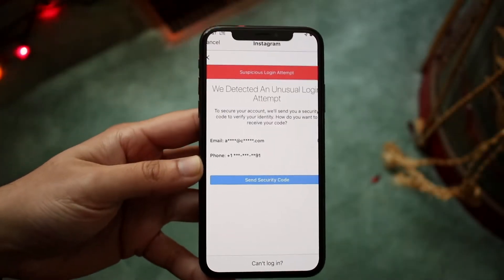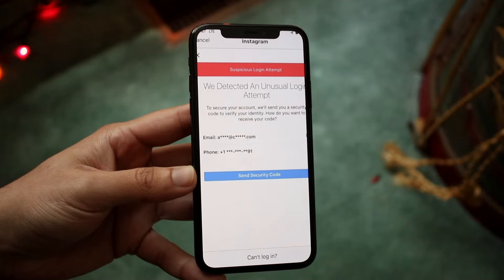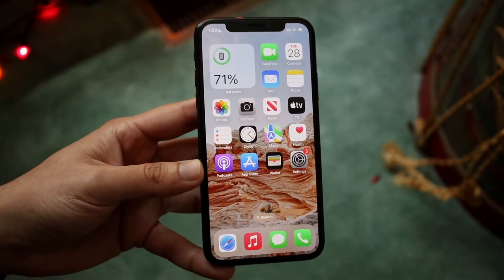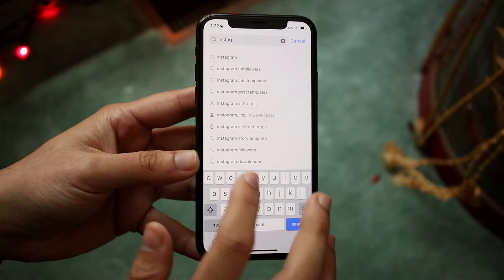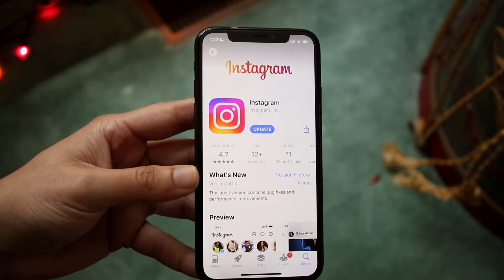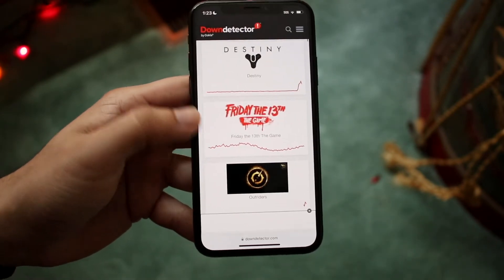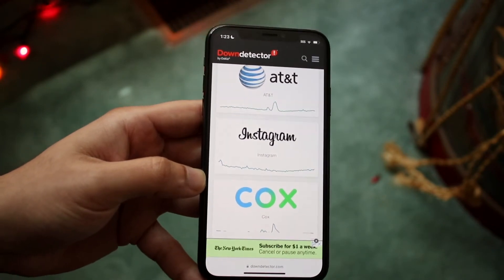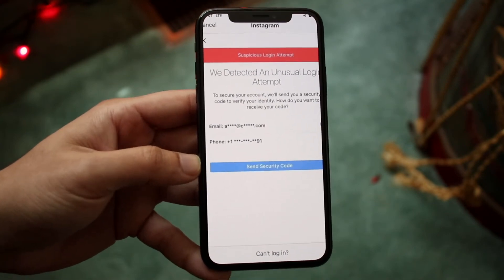How To Fix Instagram Not Sending Security Code! (2022)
Here is exactly How To Fix Instagram Not Sending Security Code! (2022)